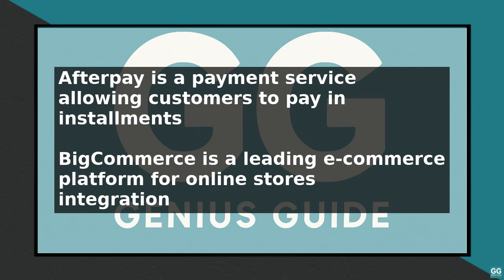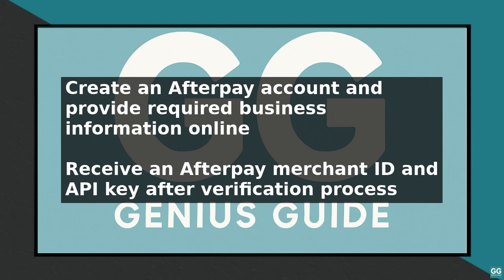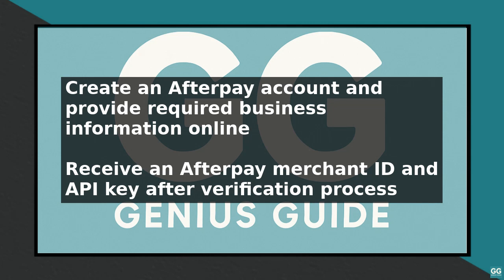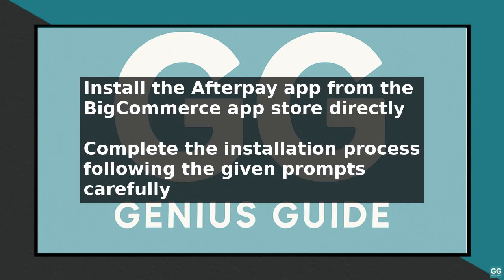Guide To Afterpay Bigcommerce Integration (2025)